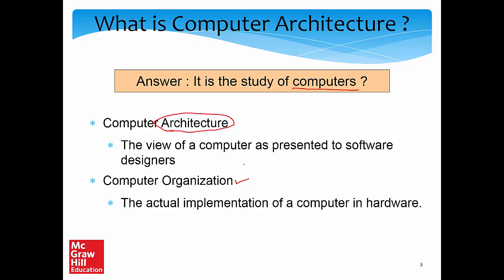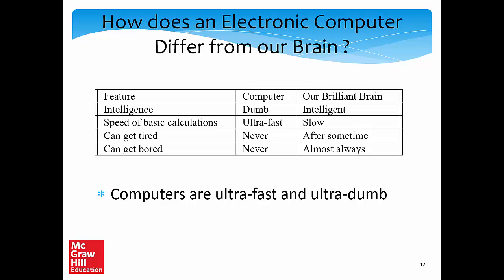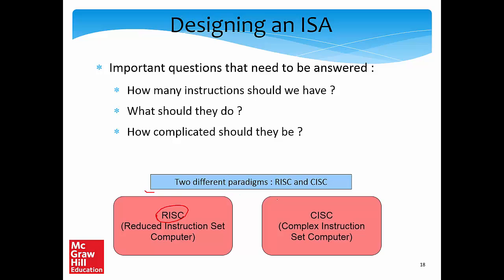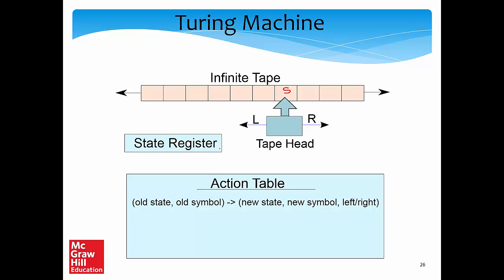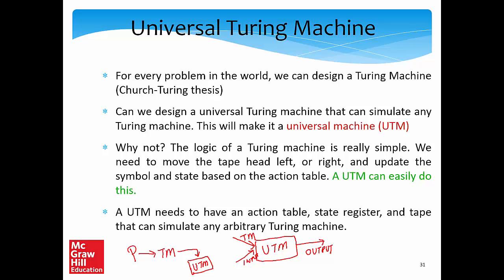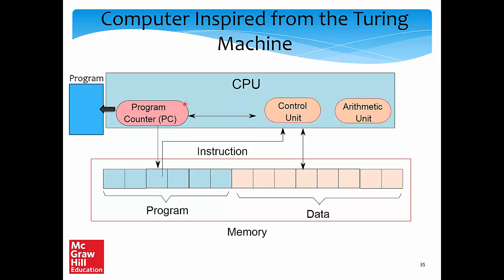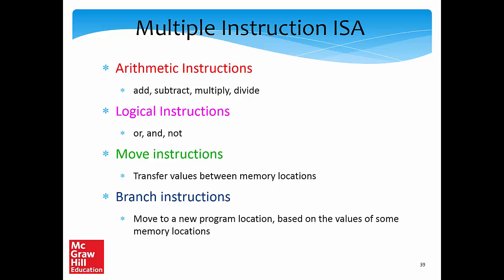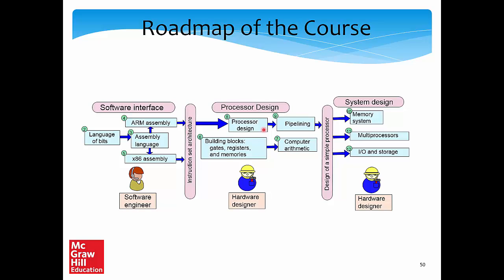Chapt 1: Introduction to Computer Architecture (Smruti Sarangi)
Basic Computer Architecture -- Smruti R. Sarangi -- Chapter 1: Introduction

Design of computers, Instruction Sets, Theoretical Fundamentals, Register based machines, Stack based machines, Overview of the book